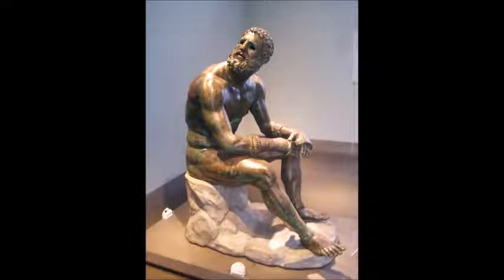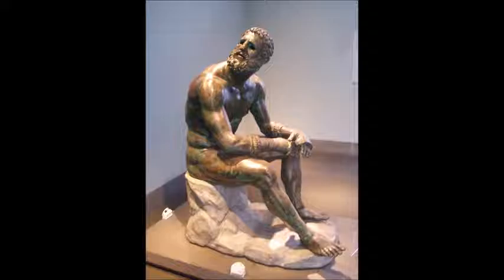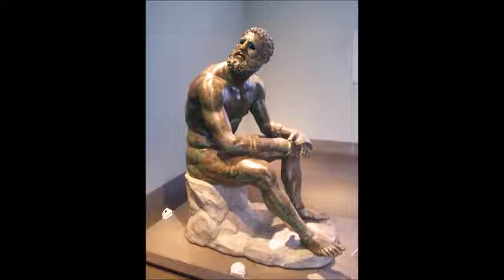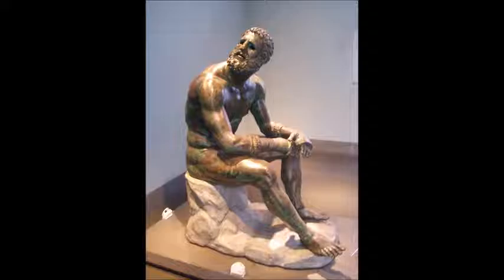Resting Boxer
Description